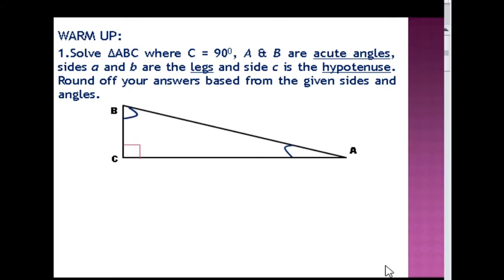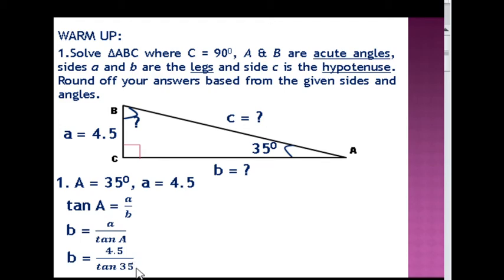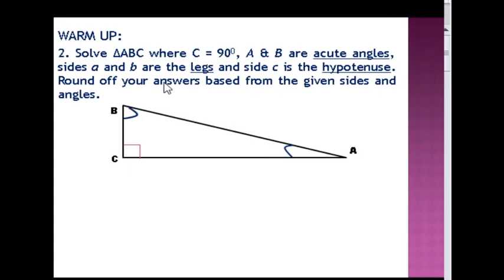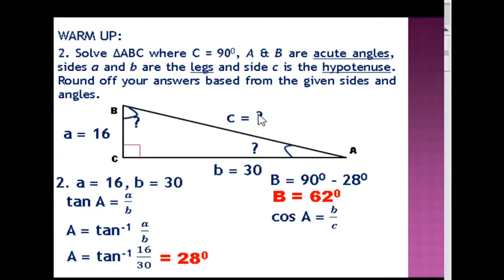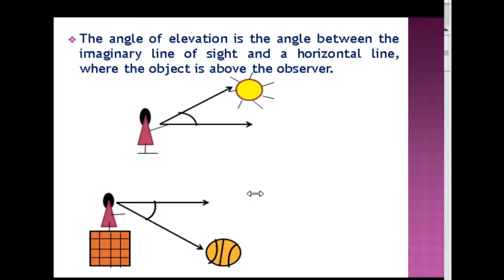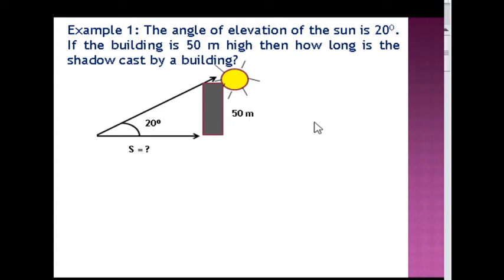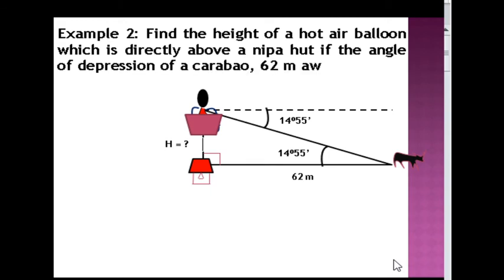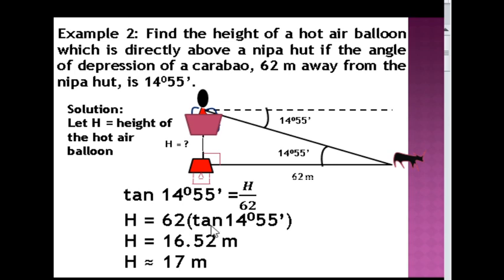ANGLES OF ELEVATION AND DEPRESSION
DOK GILMAC ONLINE TUTORIAL: (This topic is an application of solving  problems involving right triangles in Trigonometry.)